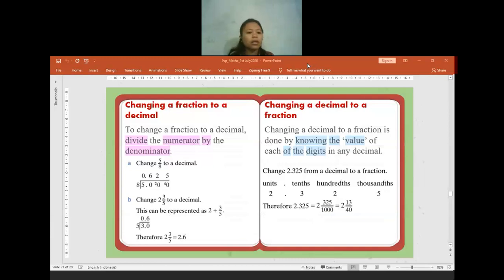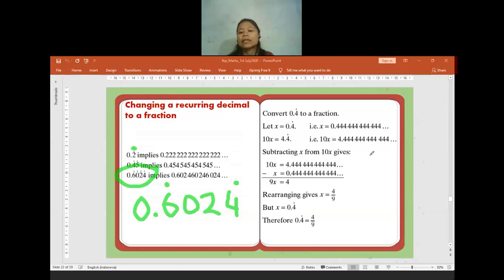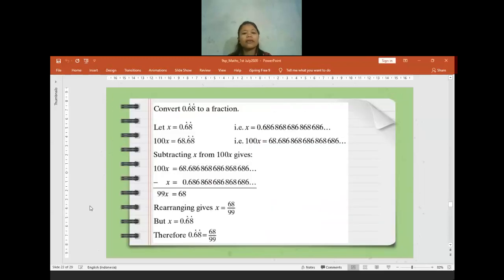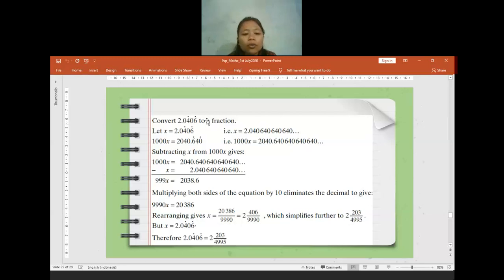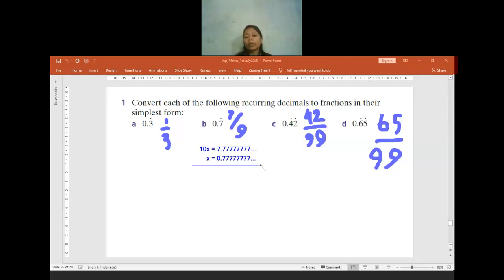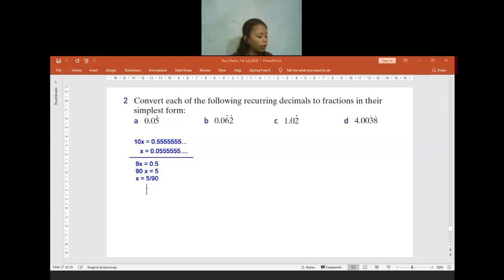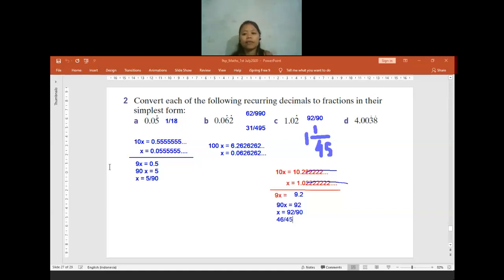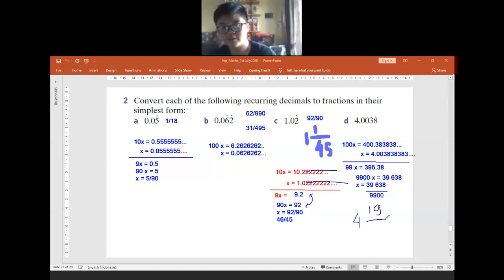Mathematics 8th July 2020, 9s